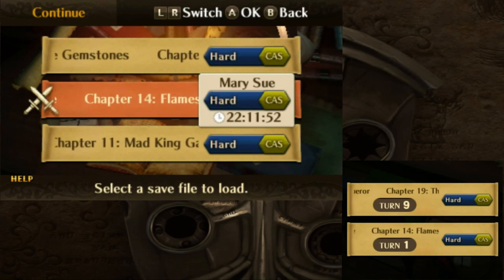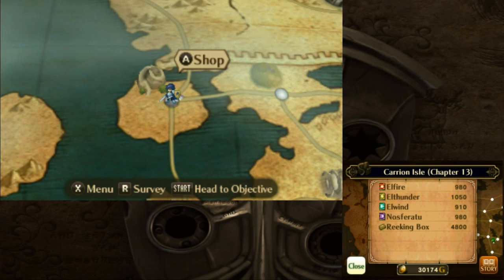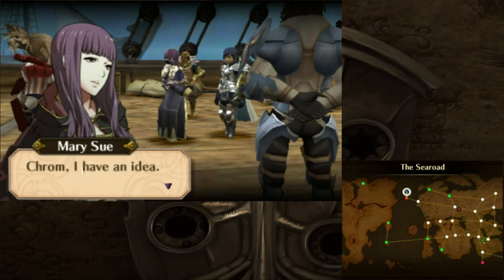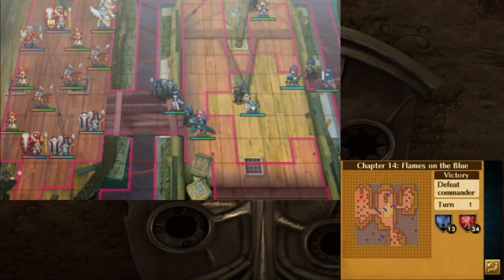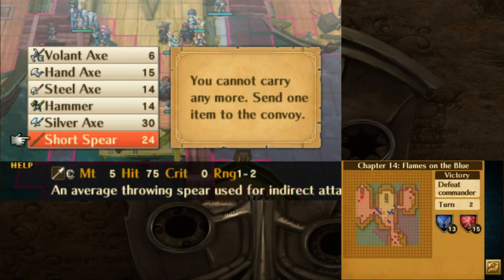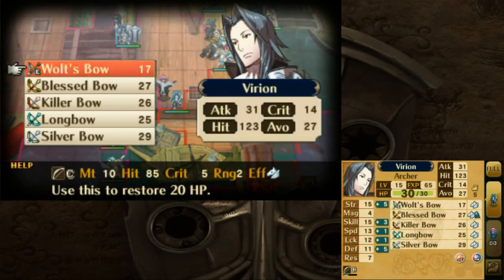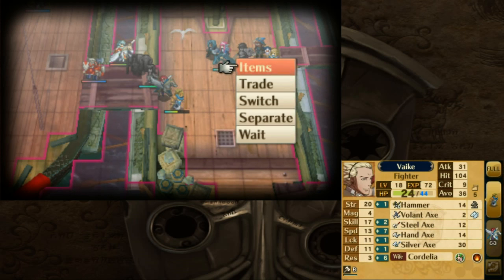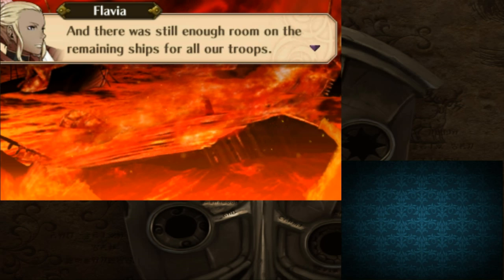Fire Emblem Awakening Playthrough: Part 24 - Flame War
In this episode, Mary Sue unleashes her most diabolical scheme yet: sparking a flame war that will kill millions.